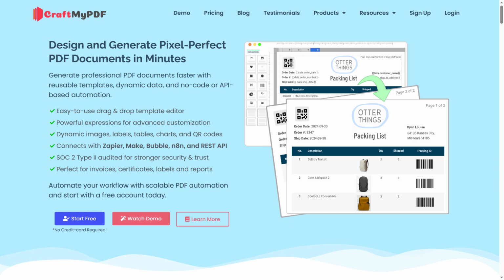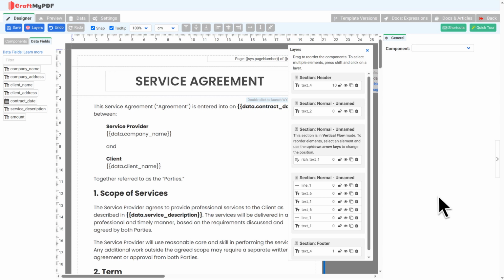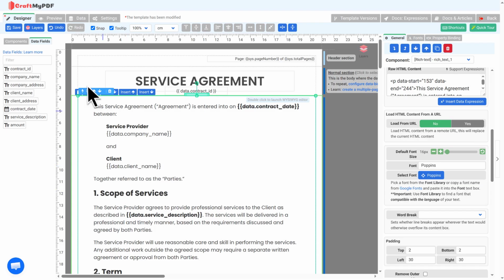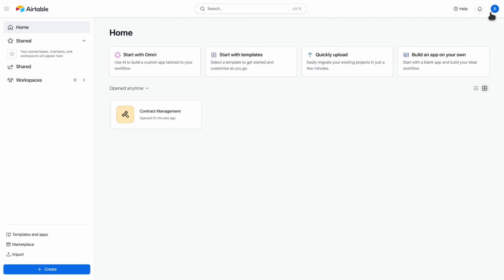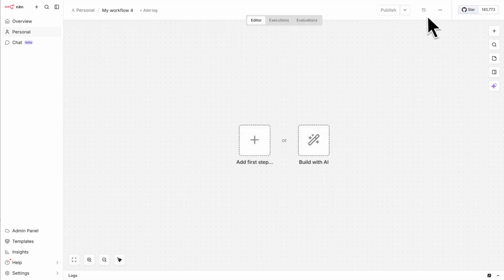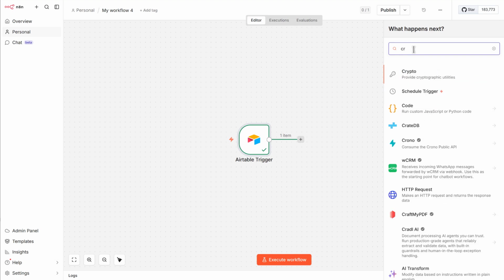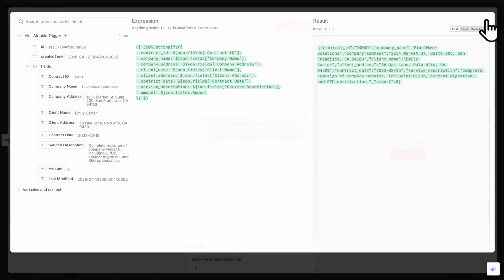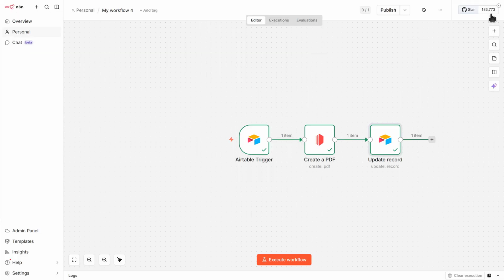Automate PDF Generation with n8n and CraftMyPDF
Learn how to automate PDF generation using n8n, CraftMyPDF and Airtable.

In this tutorial, I’ll show you how to build a workflow that watches for new Airtable records, sends the data to CraftMyPDF, generates a PDF document automatically, and uploads the generated file back to Airtable.

This workflow is great for automating service agreements, contracts, certificates, invoices, and other business documents.

In this video, you’ll learn how to:
- Create a Service Agreement template in CraftMyPDF
- Set up Airtable to store the generated PDF
- Generate an Airtable personal access token
- Build the workflow in n8n
- Generate a PDF with the CraftMyPDF node
- Upload the generated PDF back to Airtable

**Chapters**
00:00 Intro
00:19 Create the Service Agreement template in CraftMyPDF
01:56 Prepare Airtable fields for the generated PDF
02:33 Create an Airtable access token
03:18 Build the n8n workflow
04:03 Add the CraftMyPDF node in n8n
05:10 Upload the generated PDF back to Airtable
05:46 Final workflow recap and CTA